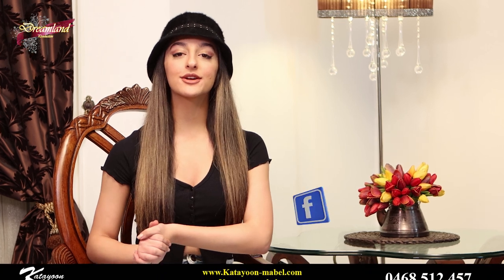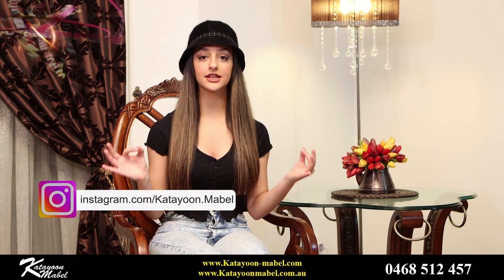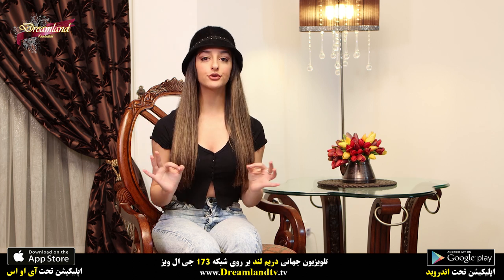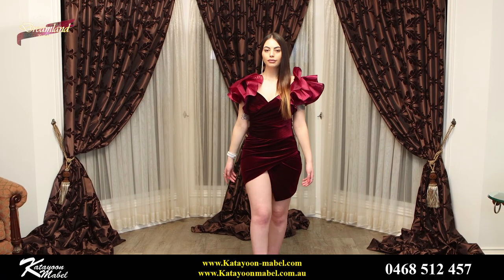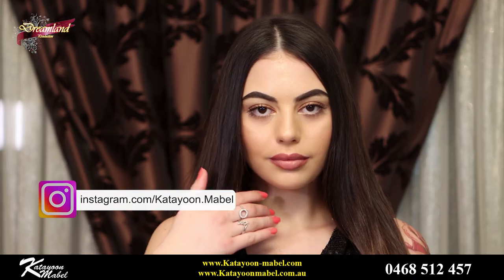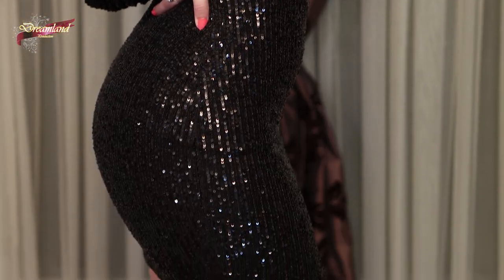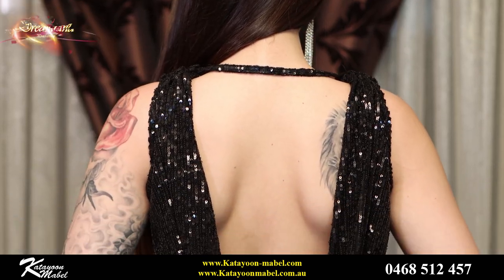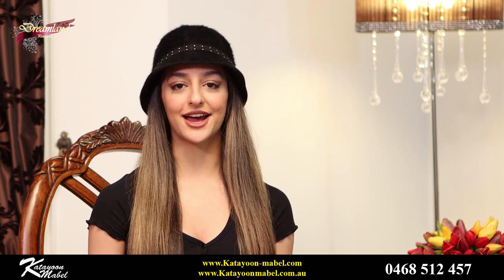نسخه انگلیسی قسمت سوم از مجموعه کی ام شو - معرفی لباس های شیک زنانه به همراه مدلینگ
این مجموعه با نگاهی اجمالی به صنعت مد و فشن مشخصا برای مخاطبانی تهیه شده است که به دنبال خرید لباس هایی یونیک و منحصر به فرد با کیفیتی مثال زدنی هستند.
لازم به ذکر است مجموعه '' کی ام شو'' در شهر ملبورن - استرالیا با حمایت مالی کمپانی ''کتایون میبل'' در جهت معرفی خدمات و محصولات این مجموعه ساخته شده است و امید است مورد توجه شما عزیزان قرار گیرد.
مجموعه کی ام شو هر هفته شنبه ها میهمان خانه های شماست

چنل تلگرام:
goo.gl/xSRA6J
صفحه فیس بوک:
اینستاگرام:
goo.gl/XS3kJN
اپلیکیشن اندروید:
goo.gl/LBwnMN
 اپلیکیشن ای او اس:
goo.gl/ATxZdv
وب سايت:
اصطلاحات مد و فشن
ظاهر و نحوه پوشش
تلویزیون و رسانه های مختلف
علاقه مند به صنعت مد و پوشاک
مد و استایل
توصیف ظاهر خودتون یا اطرافیانتون
تفاوت بین مد و استایل
فشن، مد و استایل
سبک پوشش
ذائقه و سلیقه
لباس پوشیدن
fashionable
شلوار جین
 مطابق مد روز
شلوار جین های تنگ و چسبان
a la mode
سبک لباس های وینتیج
trendy
شیک
خیلی شیک و روی مد
the latest
جدیدترین مد
all the rage
بسیار رایج
fashion victim
مدپرست / مدگرا
مترادف استایل سبک لباس پوشیدن
stylish
 جلیقه
chic = elegant
زیبا و شیک
classy
شیک و گیرا
snazzy
فرد شیک پوش
have a sense of style
داشتن درک از سلیقه و آراستگی
a style icon
مظهر شیک پوشی
to scrub up well
انواع استایل
formal / informal
رسمی / غیر رسمی
smart casual
اسمارت کژوال
leisure wear
لباس راحتی
vintage
the rag trade
صنعت پوشاک
from rags to riches
از فرش به عرش
glad rags
معرفی لباس های زنانه مجلسی
 مدلینگ